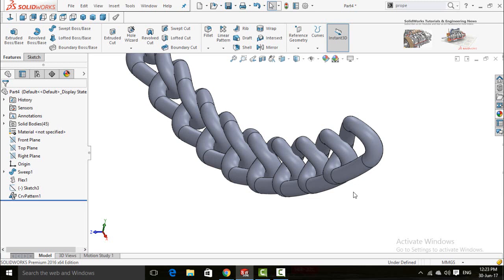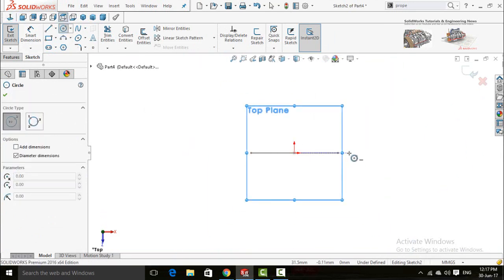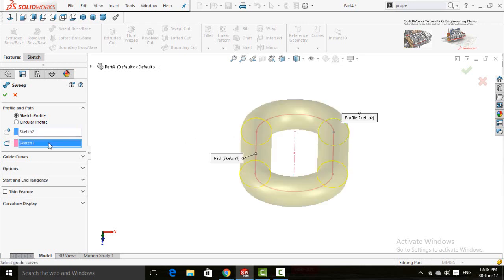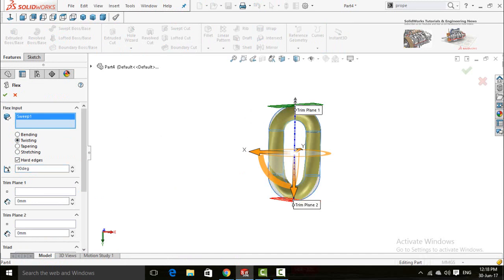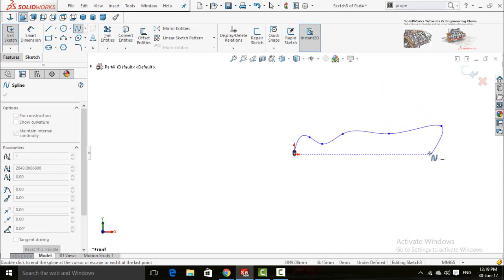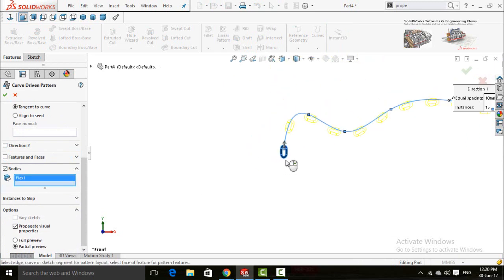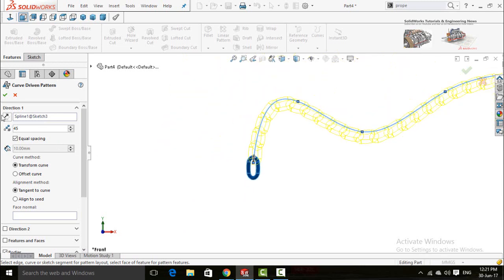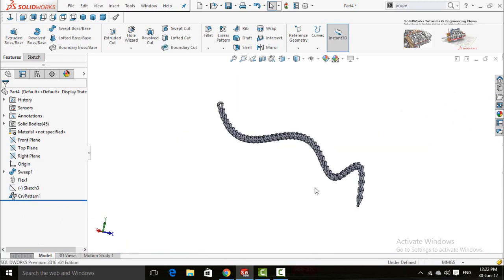SolidWorks Tutorial How to Make Chain and tilt any part by using flex command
In this video you will learn how to make chain and how to use flex command to tilt any part in SolidWorks